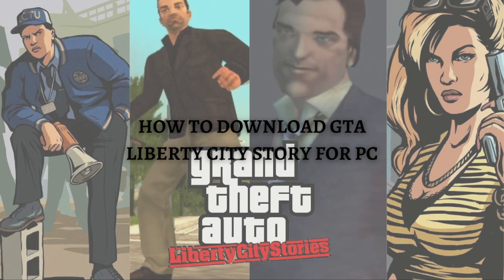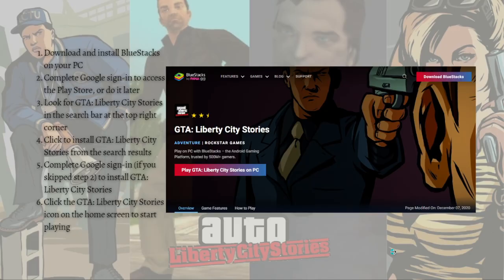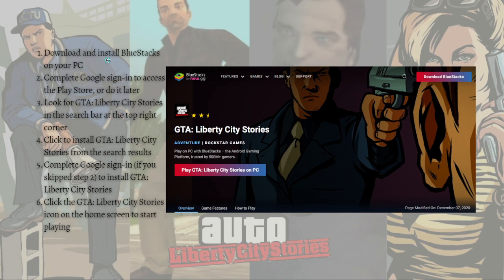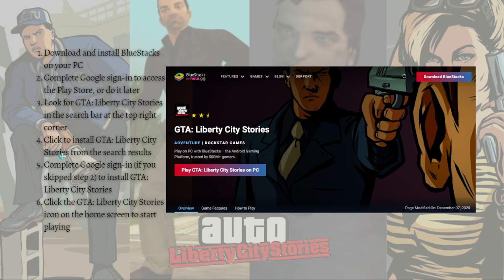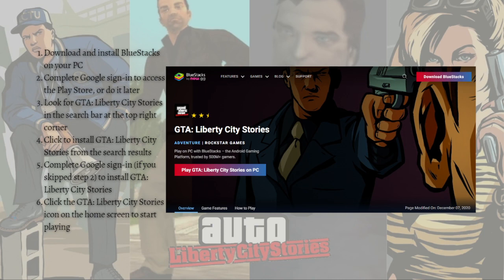How To Download GTA Liberty City Story For PC (2024 Guide)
Learn How To Download Gta Liberty City Story For Pc. This video will show you how to download and install gta liberty city story on pc. If you're wondering how to install gta liberty city story for pc this is for you.